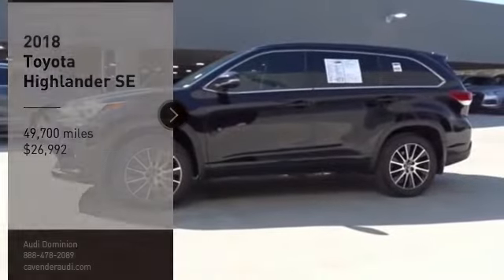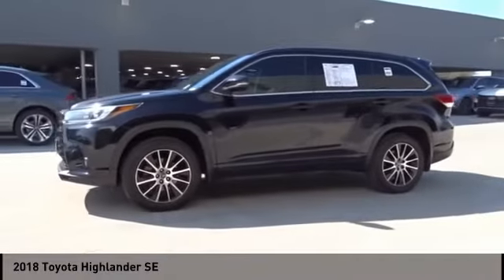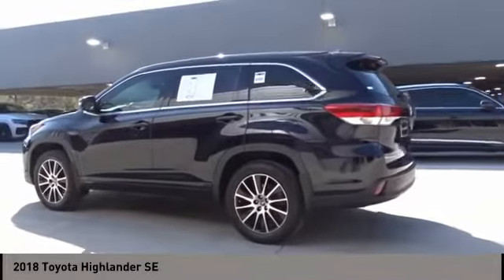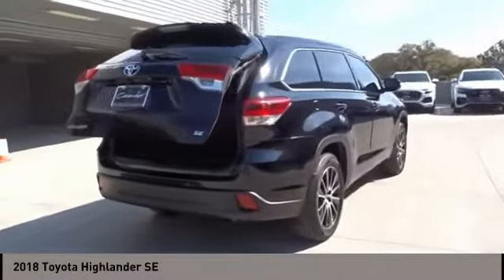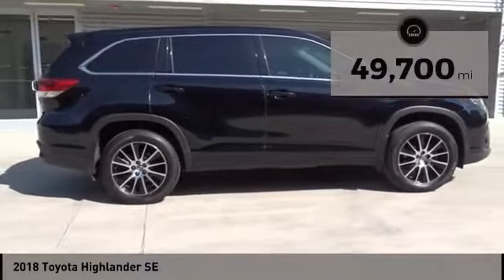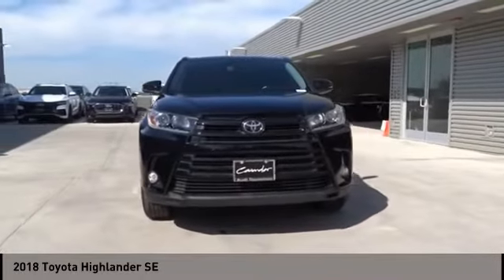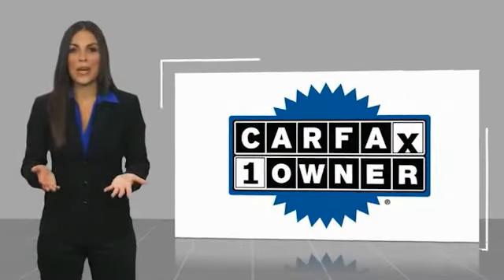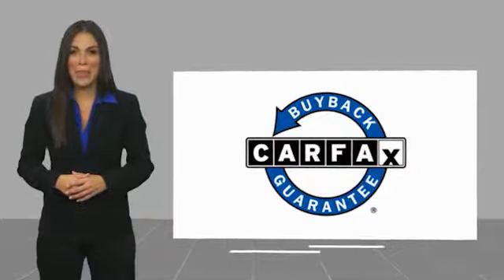2018 Toyota Highlander San Antonio TX 000P7770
2018 Toyota Highlander SE

Audi Dominion
 21105 IH 10

Check out this 2018! Roomy, comfortable, and practical! This model accommodates 7 passengers comfortably, and provides features such as: power door mirrors and heated door mirrors, a power rear cargo door, and a blind spot monitoring system. It features a front-wheel-drive platform, an automatic transmission, and a 3.5 liter 6 cylinder engine. We have the vehicle youve been searching for at a price you can afford. Stop by our dealership or give us a call for more information.